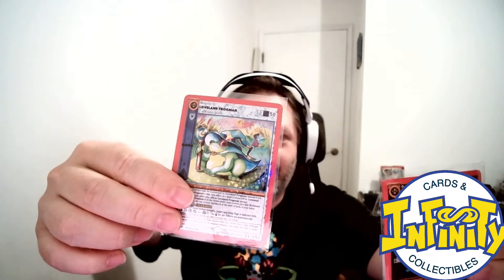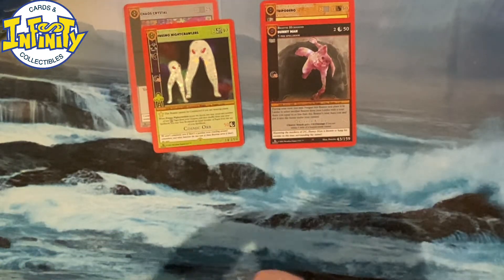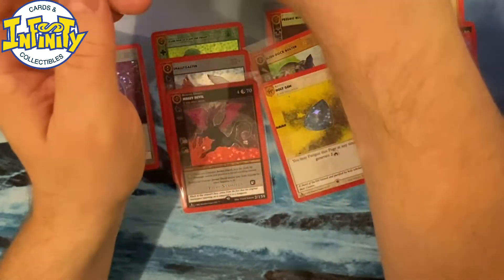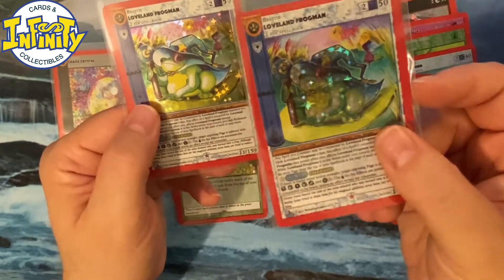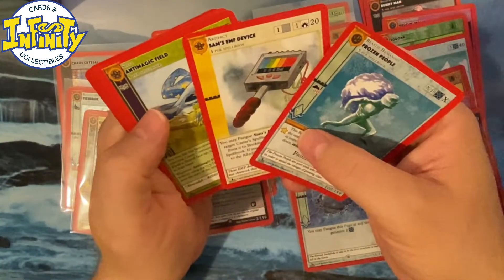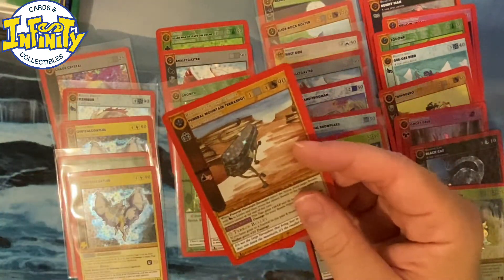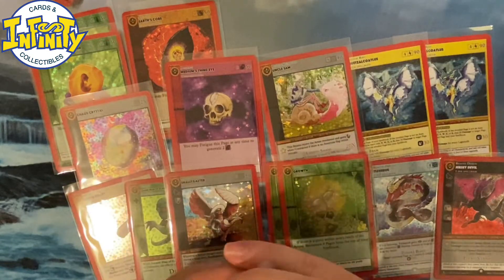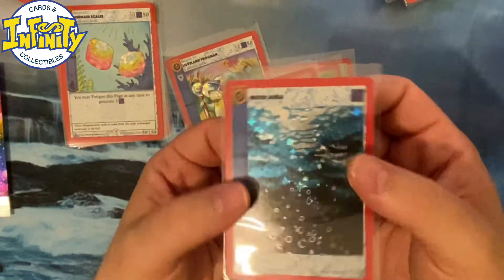METAZOO FIRST EDITION booster box opening 2. Another god box?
to check out Metazoo products and other TCGs.
Check out our discord to keep up to date with Metazoo news, preorder, and events

Comment if you want more tutorial, unboxing, or anything related to Metazoo or Flesh and Blood